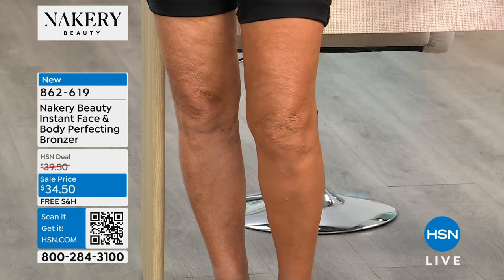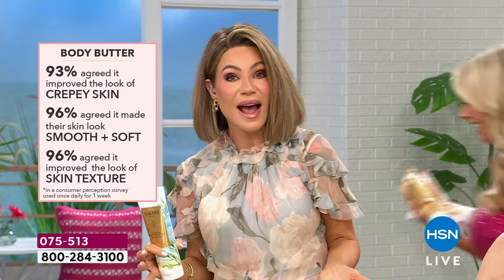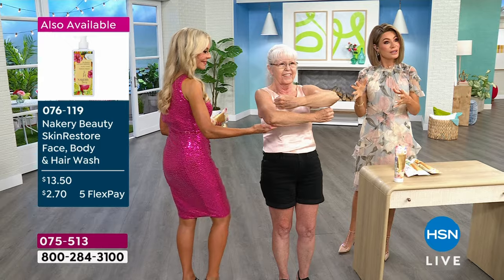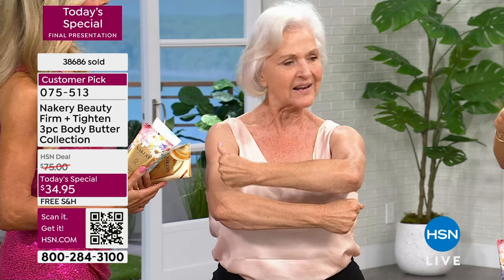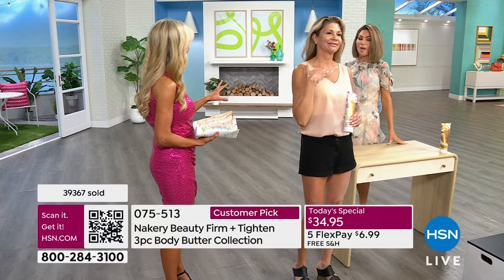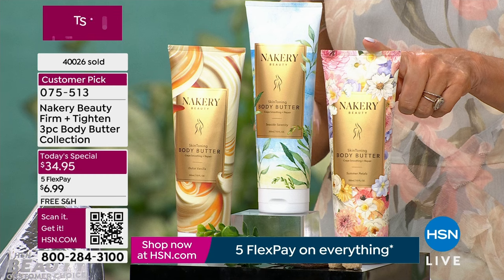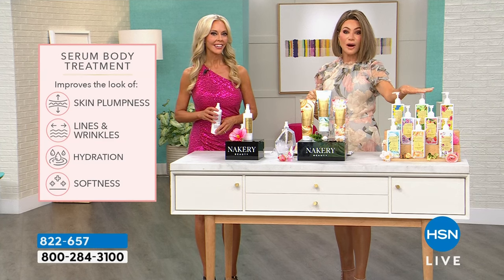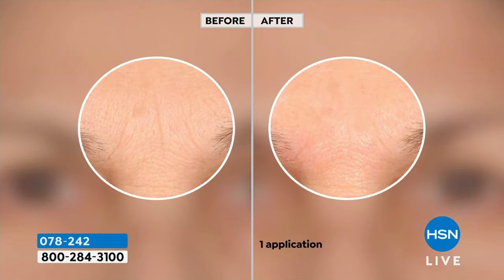HSN | Nakery Beauty 2nd Anniversary - Free Shipping 04.20.2024 - 10 PM